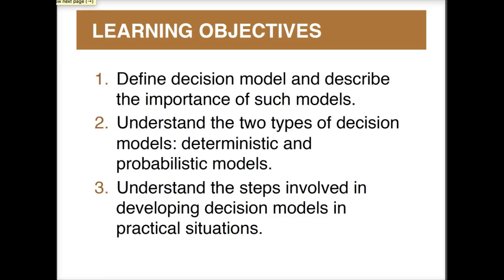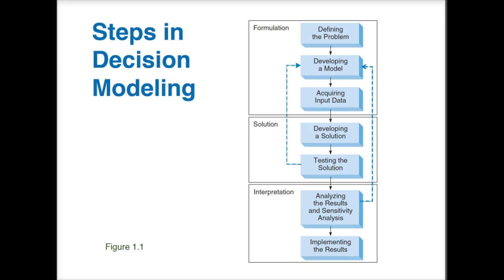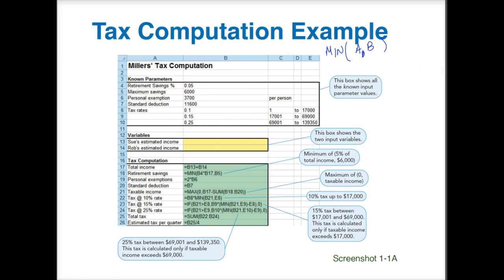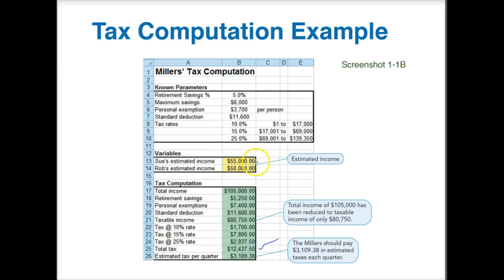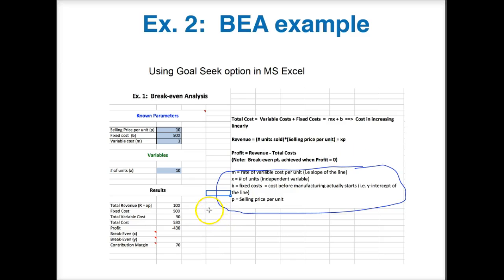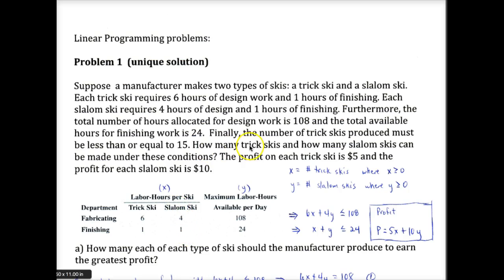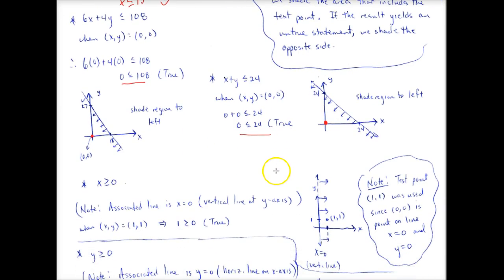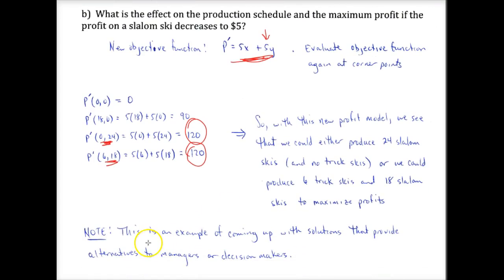Introduction to Linear Programming Basics